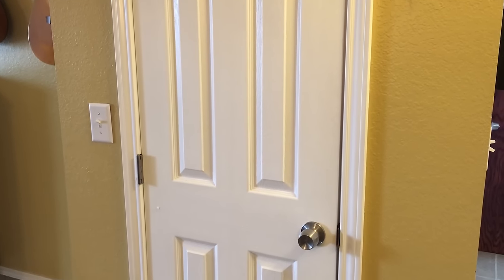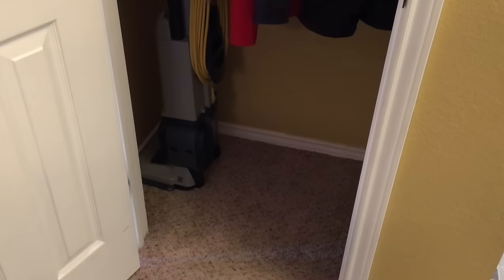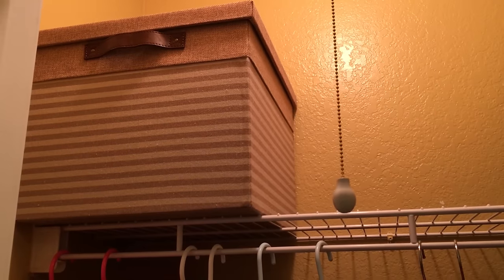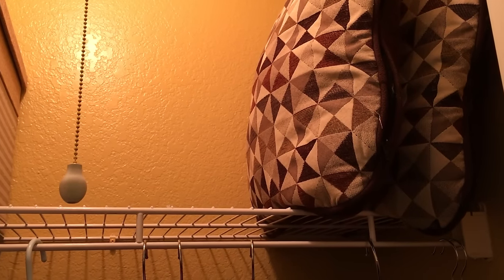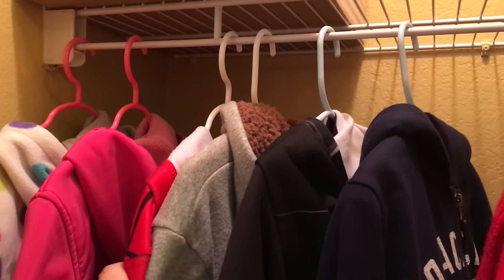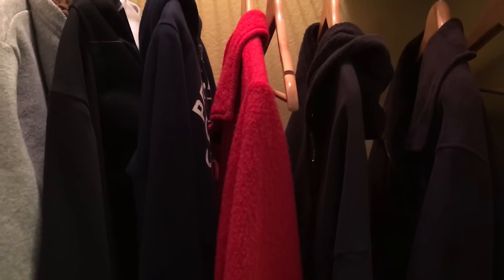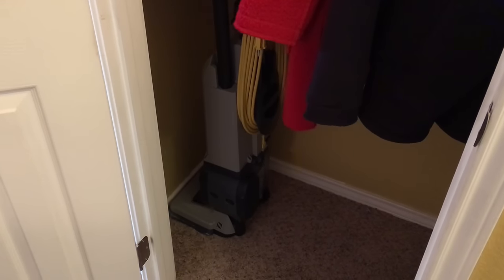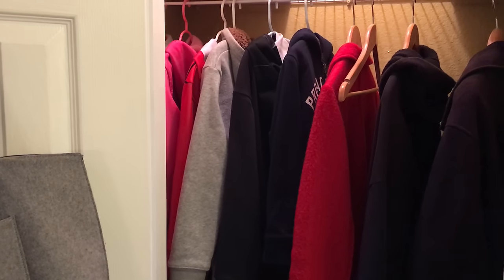WHAT'S IN MY COAT CLOSET? | FAMILY MINIMALISM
A quick video showing our family coat closet, what we keep there, and how it's organized.